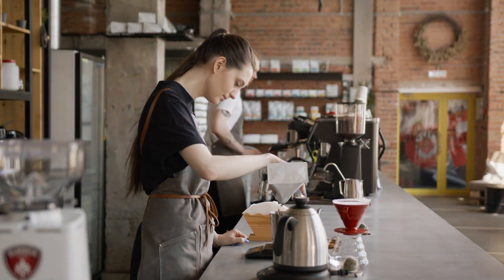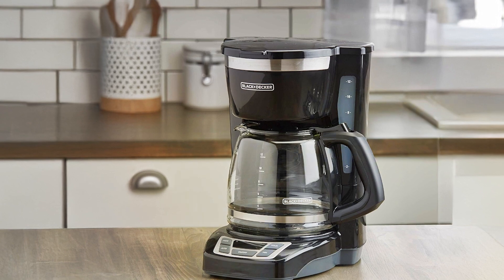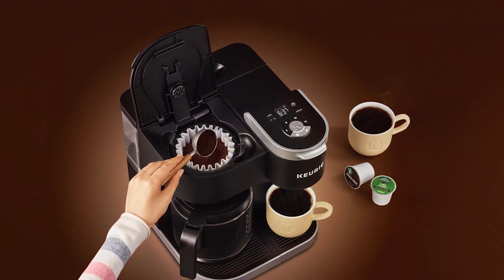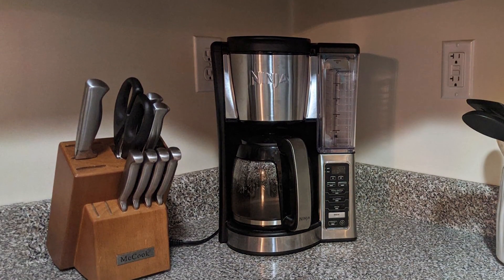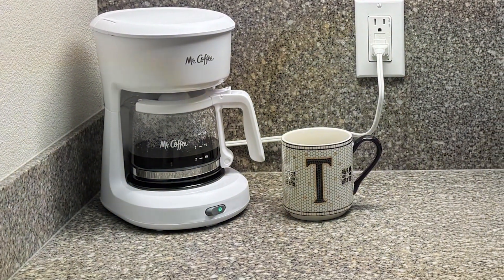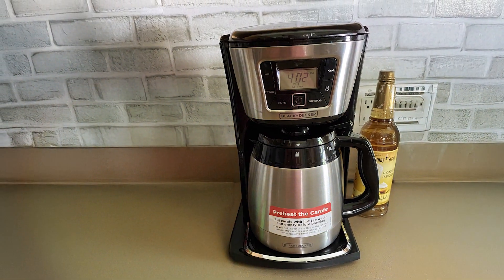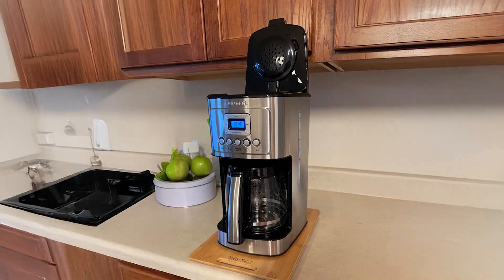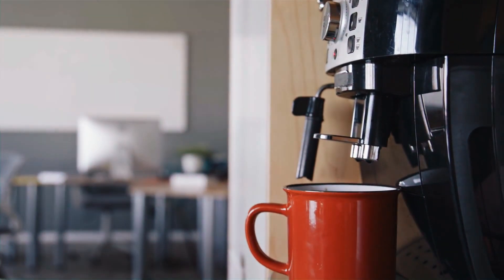Best Coffee Makers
Top 7 Best Coffee Maker in 2024 | The Ultimate Countdown, Reviews & Best Picks!

Links to the Best Coffee Maker we listed in today's Coffee Maker review video:

1 . Black+Decker 12-Cup Coffee Maker

2 . Keurig K-Duo Coffee Maker

3 . Ninja 12-Cup Coffee Brewer CE251

4 . Mr. Coffee 5-Cup Mini Brew Maker

5 . BLACK+DECKER Thermal 12-Cup Coffee Maker CM2046S

6 . Cuisinart Coffee Maker, 14-Cup Glass Carafe

7 . Amazon Basics 12-Cup Coffee Maker

What are the Best Coffee Maker in 2024?

In today's video we reviewed the Top 7 Best Coffee Maker on the market in 2024. We made this list based on our personal opinion and we ranked them in no particular order, after doing our research based on their prices, quality, durability, brand reputation and many more.

After watching this video you will know which are the best budget, top selling and top rated Coffee Maker on the market today.

If you choose from this list you can be sure that you buy one of the best Coffee Maker available today.